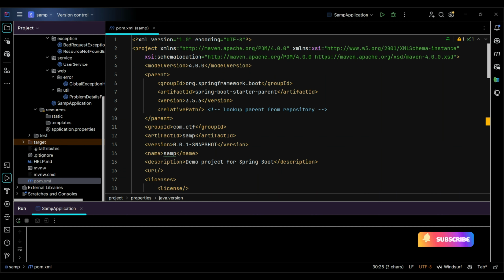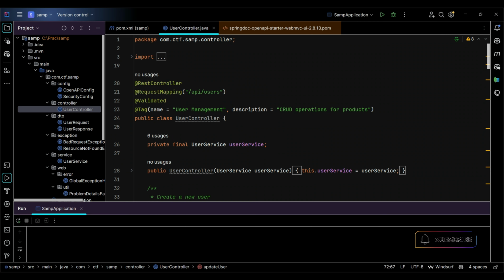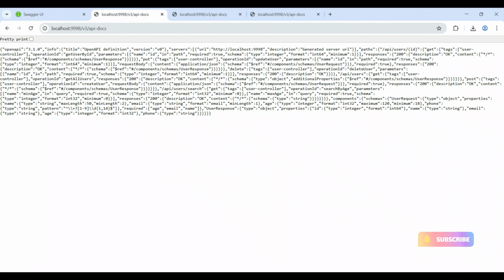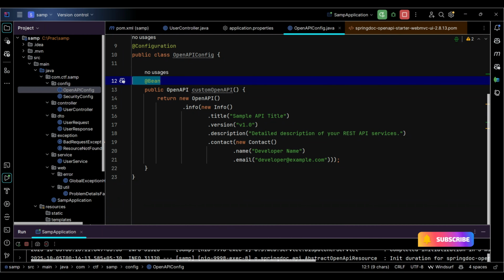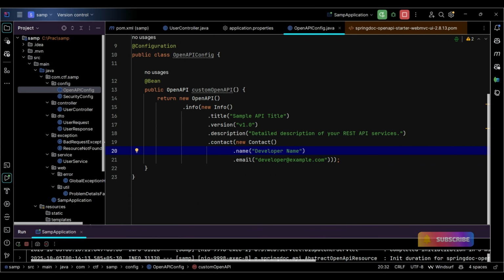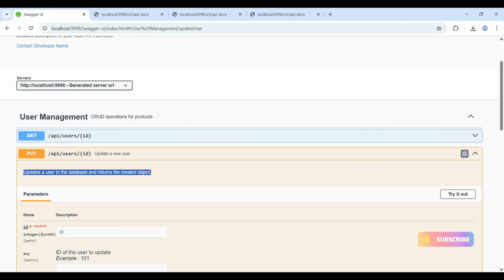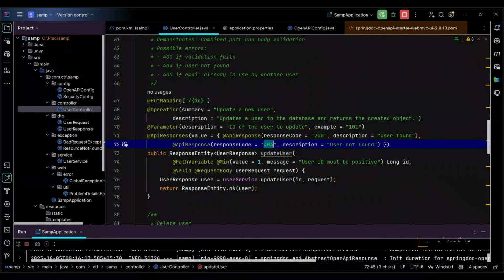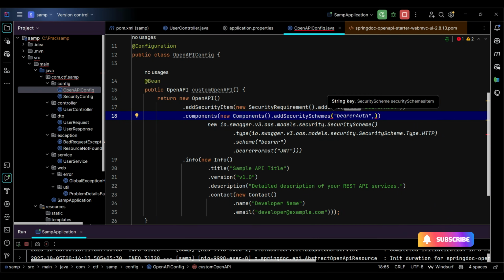Spring Boot API Documentation with Swagger 3 | Java Spring Boot Tutorial | OpenAPI Specification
Spring Boot API Documentation with Swagger 3 | Spring Boot Advance Tutorial | OpenAPI Specification
swagger ui

The Spring Boot 3 ecosystem uses springdoc-openapi (Swagger 3) to generate beautiful, interactive API documentation. If you're building a modern REST API, documentation is essential—and this guide makes it effortless!

In this video, we provide a complete walkthrough on how to properly integrate OpenAPI 3 Documentation (Swagger UI) into your Spring Boot application, covering everything from core dependencies to security configuration. Learn how to transform your code into powerful, shareable API docs.

### What You'll Learn in This Tutorial:

The essential springdoc-openapi-starter-webmvc-ui dependency for Spring Boot 3.
How to access the Swagger UI (`/swagger-ui.html`) and the OpenAPI JSON/YAML (`/v3/api-docs`).
Configuring API Metadata (title, version, contact) using the `@OpenAPIConfig` class.
Mastering key Swagger Annotations (`@Operation`, `@Tag`, `@Schema`, `@ApiResponses`) for detailed documentation.
Adding JWT/Bearer Token Security to your Swagger UI using `SecurityScheme` and `SecurityRequirement`.
Ensuring Spring Security is configured to allow access to the documentation paths.

Don't just build APIs; build well-documented APIs!

### CHAPTERS

Topic |

Introduction & Why Use Swagger 3 with Spring Boot 3 |
Step 1: Adding the Core springdoc-openapi Dependency |
Step 2: Customizing Global API Metadata (Title, Version) |
Step 3: Detailed Documentation with Annotations (`@Tag`, `@Operation`) |
Step 4: Documenting Security (JWT & Bearer Tokens) |
Testing the Final Swagger UI & Next Steps |